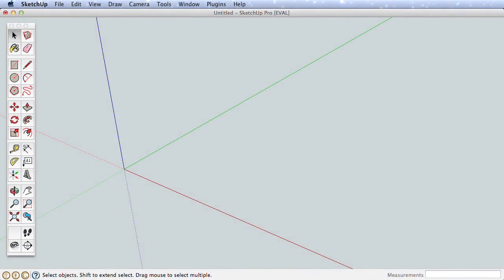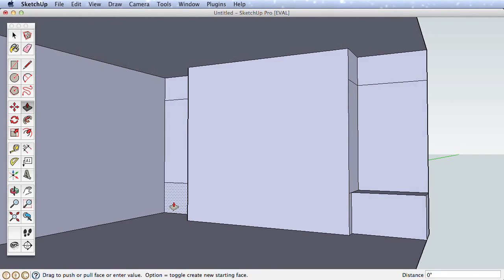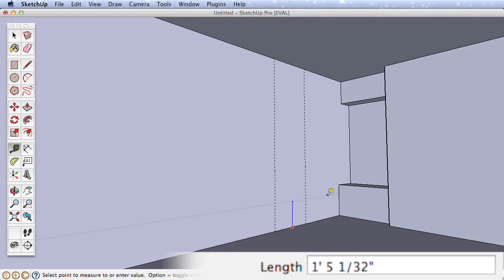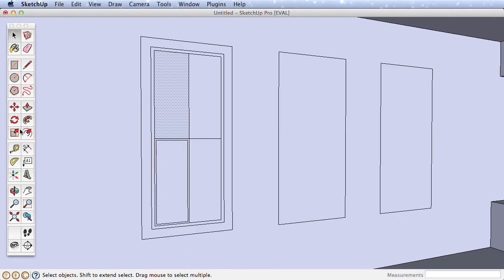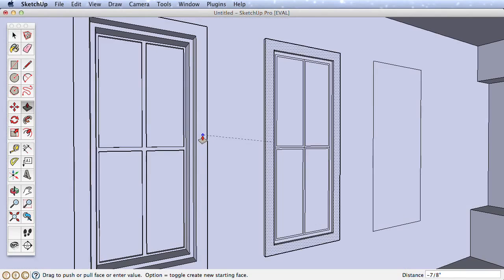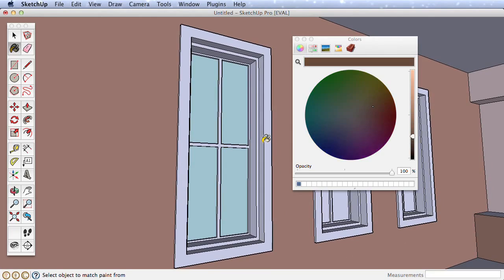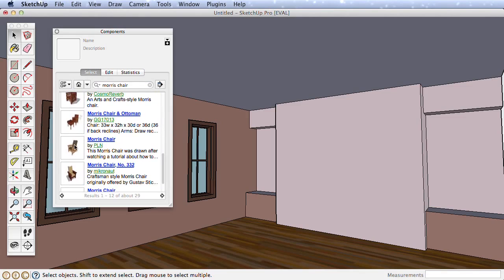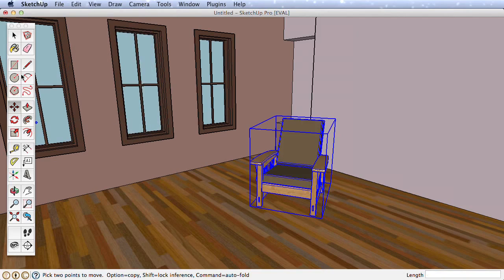Getting started with SketchUp Part 3